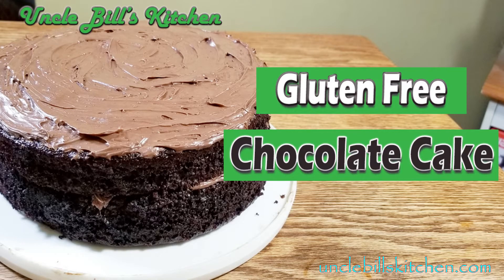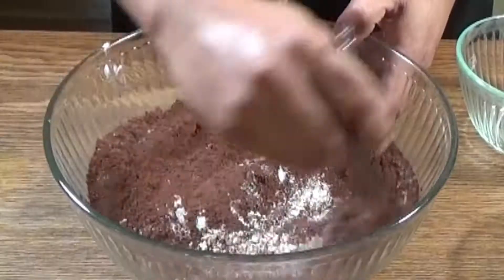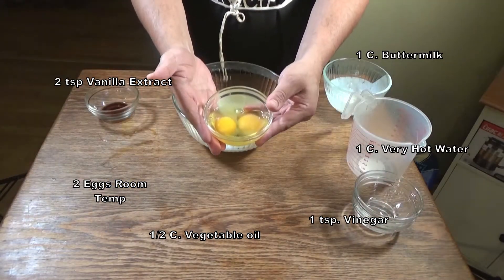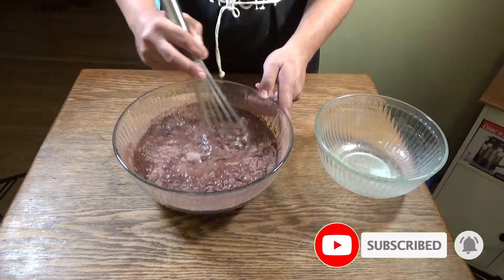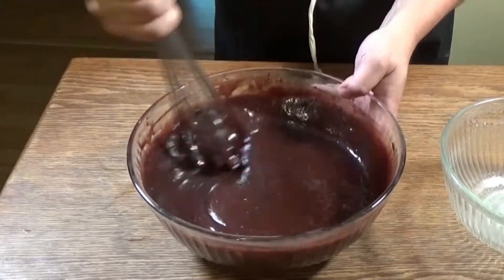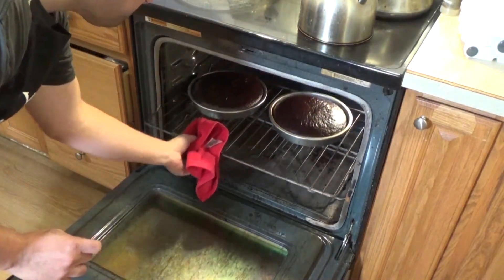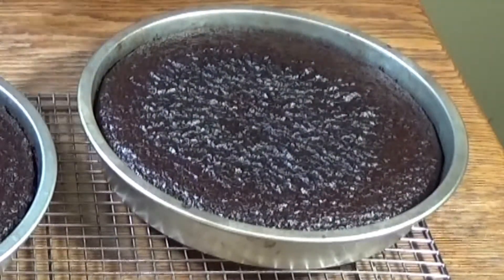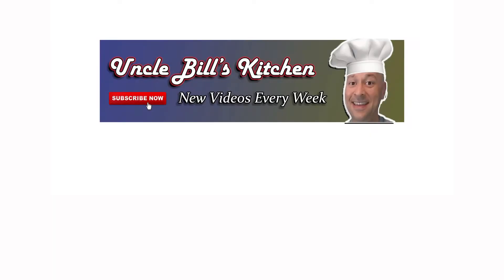The Best Gluten Free Chocolate Cake Recipe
My mother has recently decided to give up gluten for her health.  So for her birthday I decided to make her a gluten free chocolate cake from scratch.  I would like to share with you the best gluten free chocolate cake recipe!

A gluten-free diet (GFD) is a nutritional plan that strictly excludes gluten, which is a mixture of proteins found in wheat (and all of its species and hybrids, such as spelt, kamut, and triticale), as well as barley, rye, and oats. The inclusion of oats in a gluten-free diet remains controversial, and may depend on the oat cultivar and the frequent cross-contamination with other gluten-containing cereals.

Gluten may cause both gastrointestinal and systemic symptoms for those with gluten-related disorders, including coeliac disease (CD), non-coeliac gluten sensitivity (NCGS), gluten ataxia, dermatitis herpetiformis (DH), and wheat allergy. In these people, the gluten-free diet is demonstrated as an effective treatment, but several studies show that about 79% of the people with coeliac disease have an incomplete recovery of the small bowel, despite a strict gluten-free diet. This is mainly caused by inadvertent ingestion of gluten.  People with a poor understanding of a gluten-free diet often believe that they are strictly following the diet, but are making regular errors.

In addition, a gluten-free diet may, in at least some cases, improve gastrointestinal or systemic symptoms in diseases like irritable bowel syndrome, rheumatoid arthritis, or HIV enteropathy, among others.  There is no good evidence that gluten-free diets are an alternative medical treatment for people with autism.

Gluten proteins have low nutritional, and biological value and the grains that contain gluten are not essential in the human diet.  However, an unbalanced selection of food and an incorrect choice of gluten-free replacement products may lead to nutritional deficiencies. Replacing flour from wheat or other gluten-containing cereals with gluten-free flours in commercial products may lead to a lower intake of important nutrients, such as iron and B vitamins. Some gluten-free commercial replacement products are not enriched or fortified as their gluten-containing counterparts, and often have greater lipid/carbohydrate content. Children especially often over-consume these products, such as snacks and biscuits. Nutritional complications can be prevented by a correct dietary education.

Ingredients
Gluten Free Chocolate Cake Recipe
2 cups gluten free flour
2 cups granulated sugar
3/4 cup sifted unsweetened cocoa powder
2 tsp baking powder
1 1/2 tsp baking soda
1 tsp salt
1 tsp instant espresso of coffee
1 cup buttermilk
1 cup very hot water
1 tsp vinegar
1/2 cup vegetable oil
2 eggs, room temperature
2 tsp vanilla extract

Happy Cooking,
UB